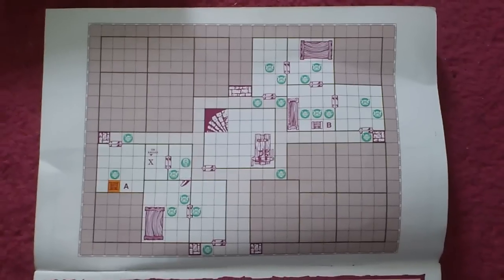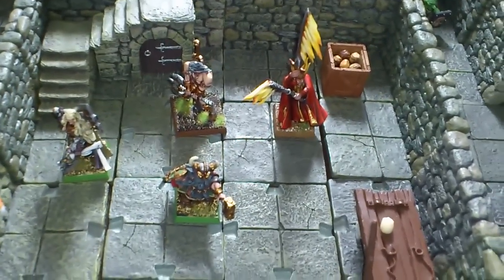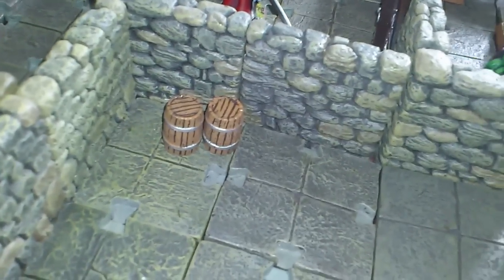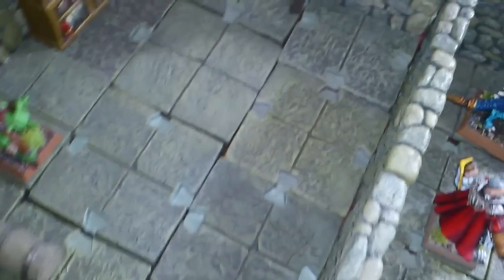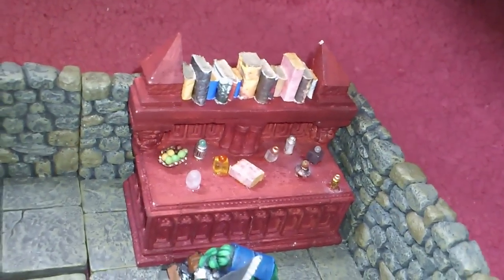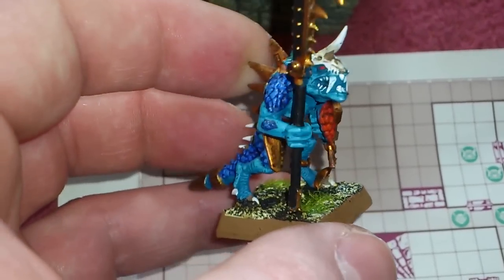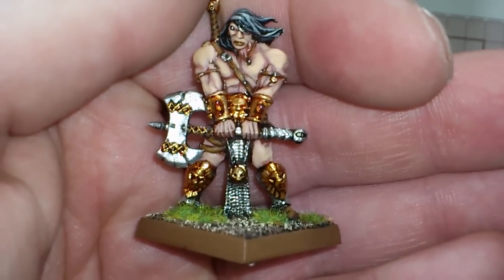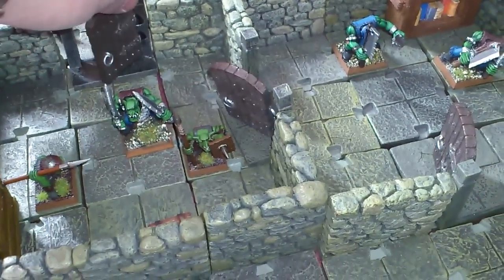HEROQUEST using DWARVEN FORGE pieces.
This is the first main quest in the game.There is another one before it but that is used just to get the idea of how to play the game.
This is the rescue of SIR RAGNAR.